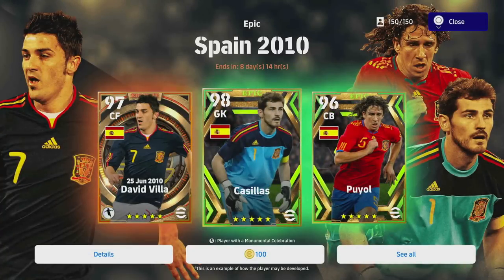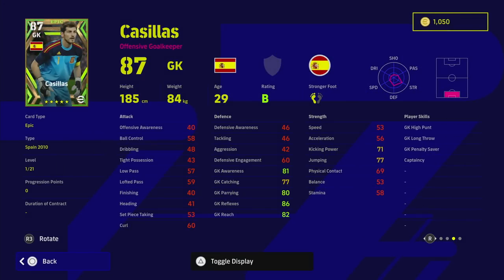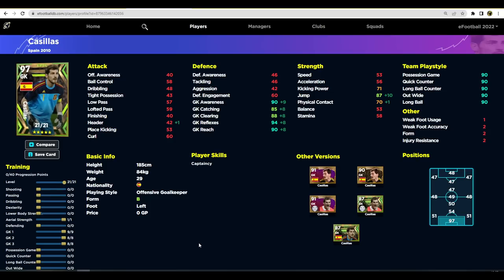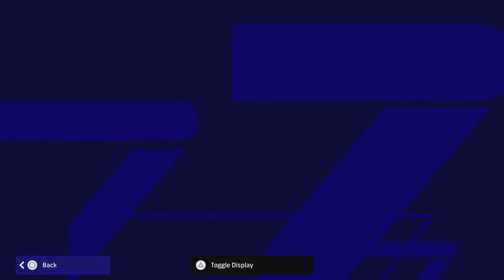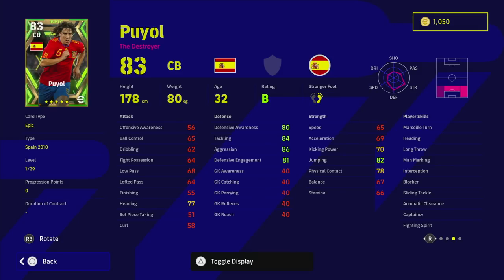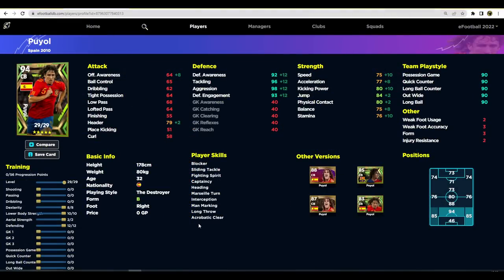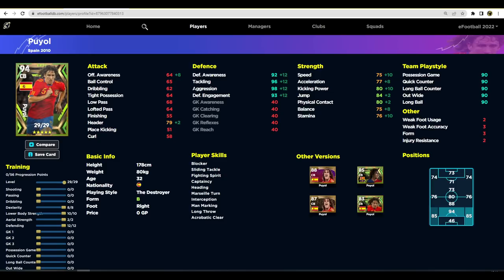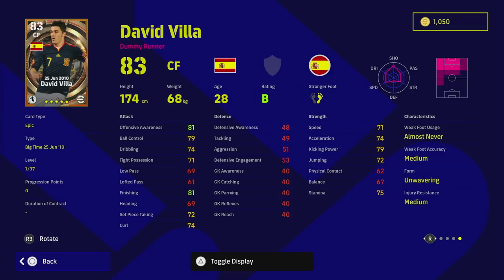eFootball 2023 | SPAIN 2010 EPIC REVIEW - VILLA IS CRAZY